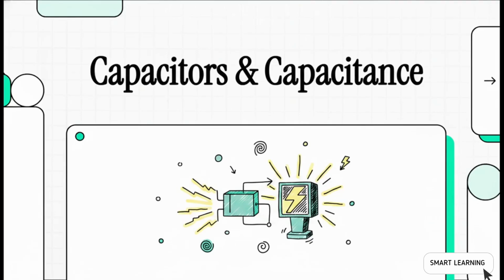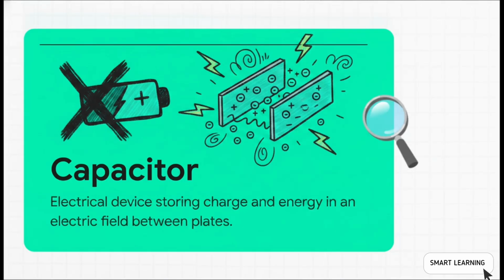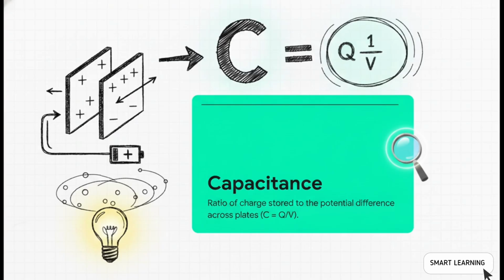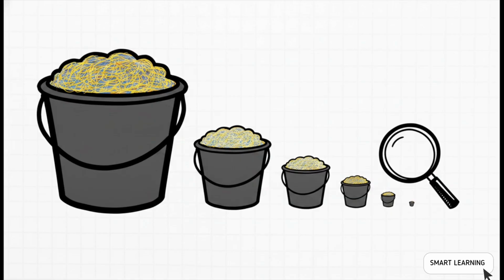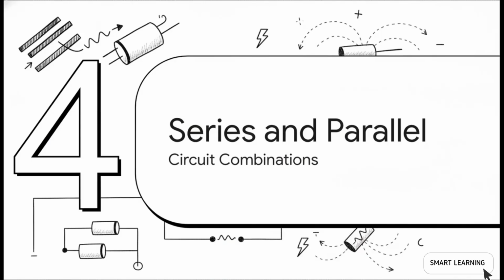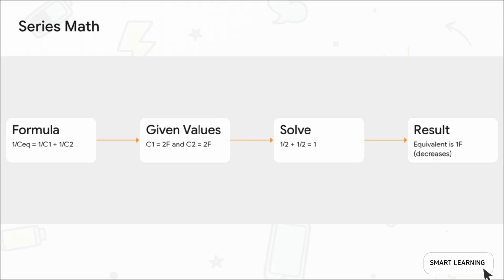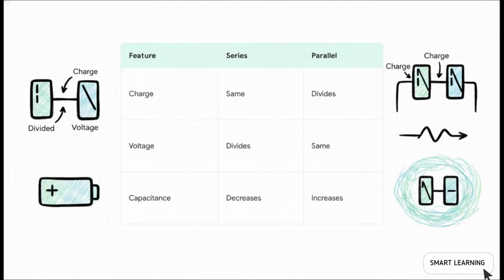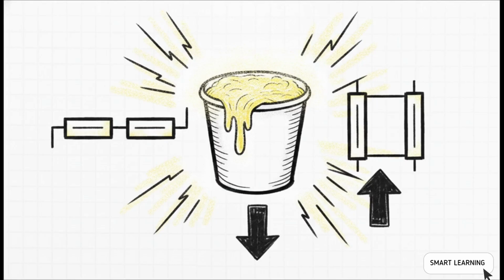Capacitors | Capacitance | Combination of Capacitors